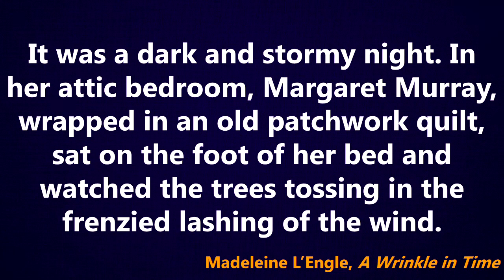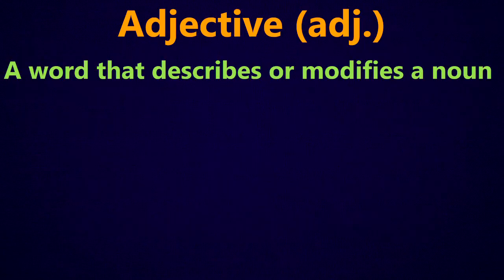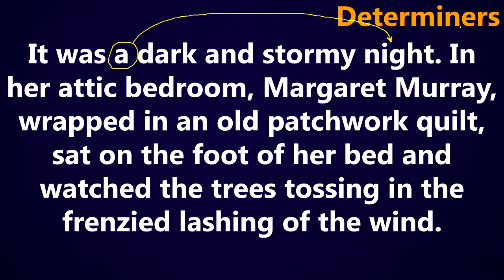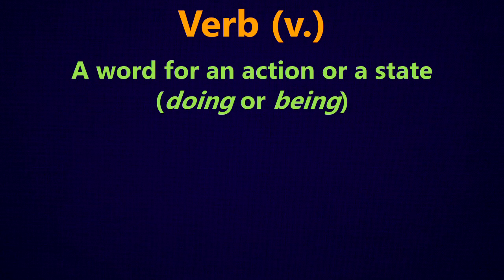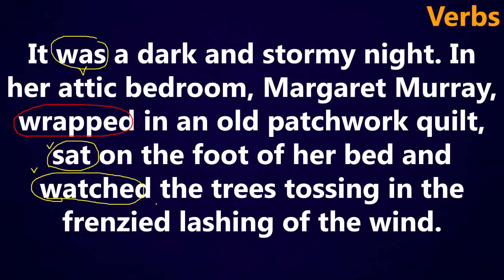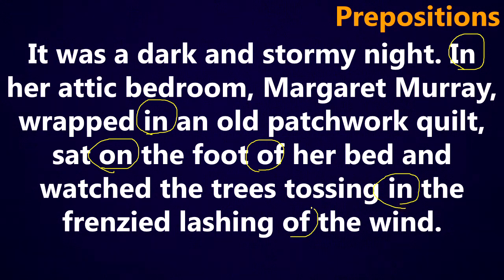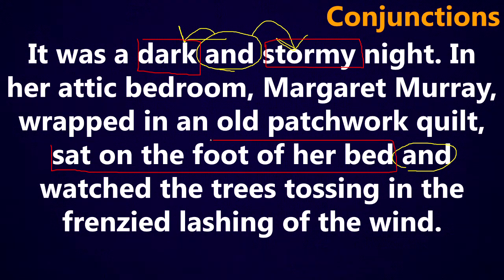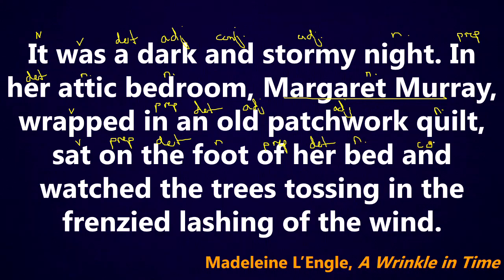Word Type Practice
Practice for the English Word Types lesson video.